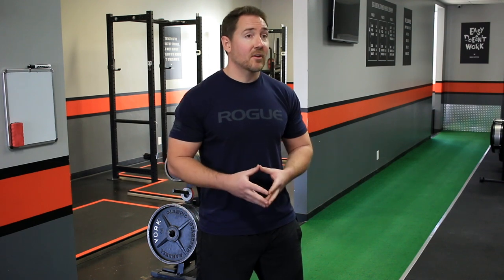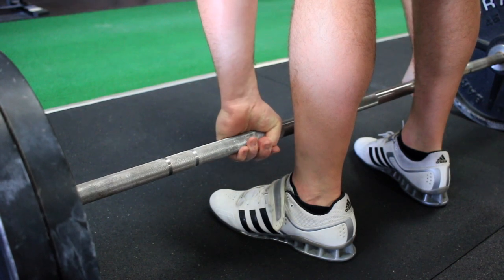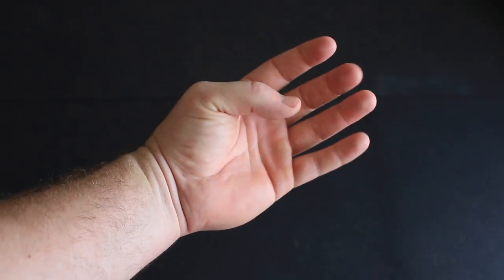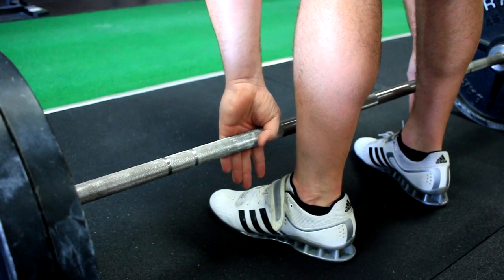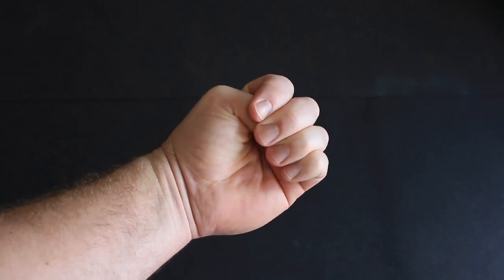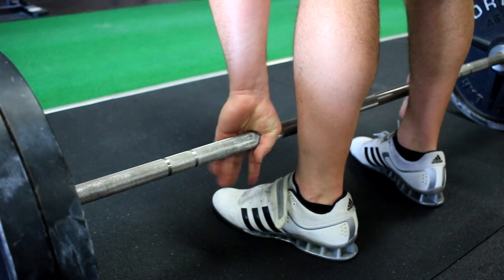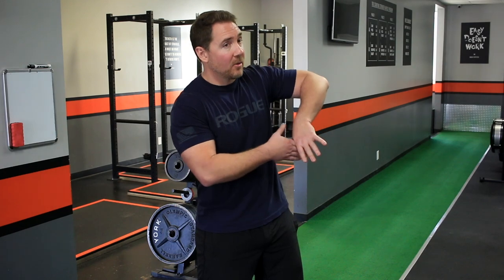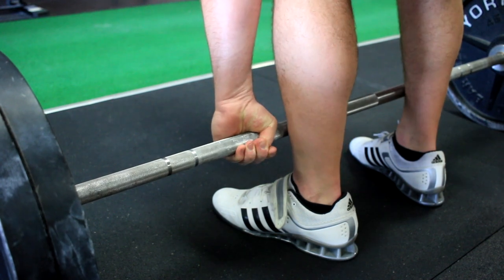How to hook grip without pain.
The hook grip doesn't have to hurt. In this video, we'll show you a small adjustment you can make to hook grip your deadlifts with a lot less pain.